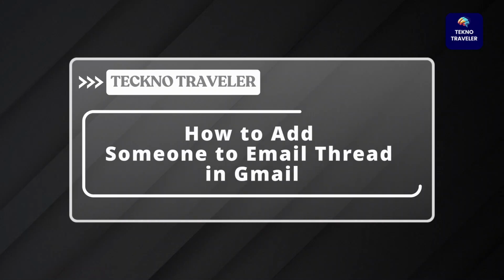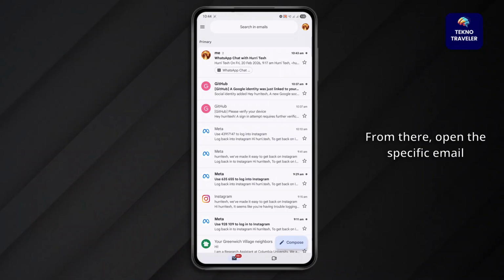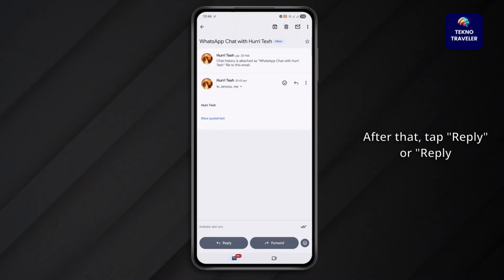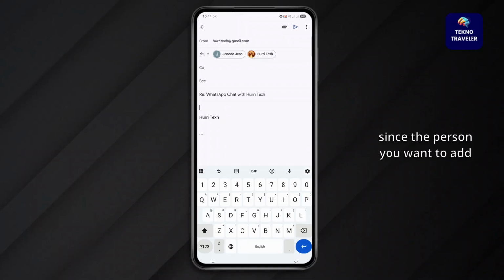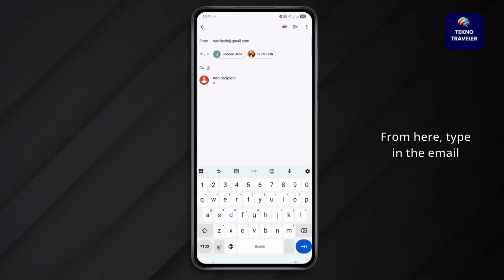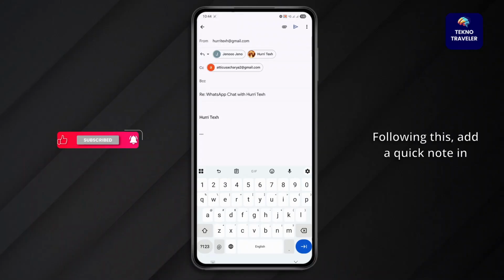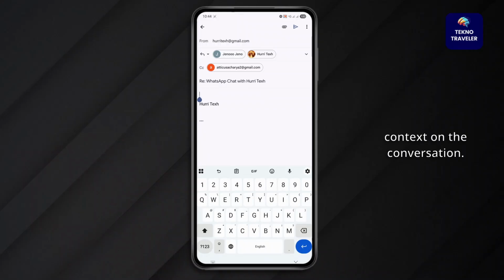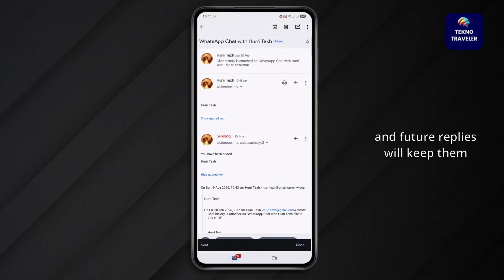How to Add Someone to Email Thread in Gmail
Learn how to easily add someone to an email thread in Gmail with this step-by-step tutorial. Whether you want to add a new recipient to an ongoing conversation or include someone in an existing email chain, this guide will show you how to do it.

In this video, you'll discover how to add someone to an email thread in Gmail. You'll also learn how to add a recipient to a Gmail thread, include someone in a Gmail conversation, and add people to an email chain using Gmail email thread settings.

Timestamps:
0:00 Introduction
0:20 Adding Someone to a Gmail Email Thread